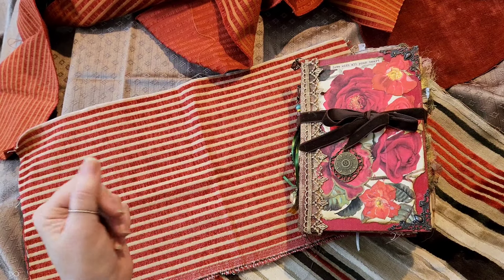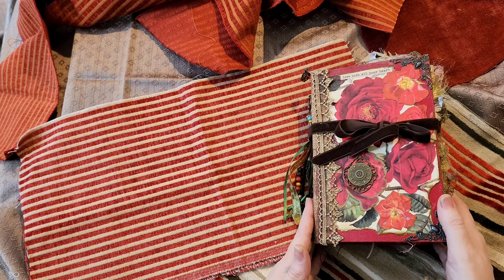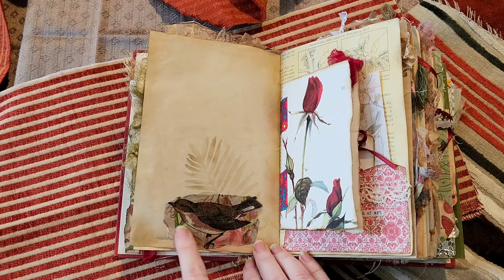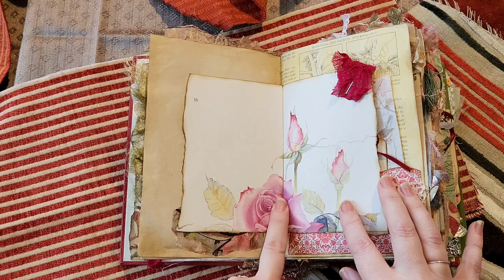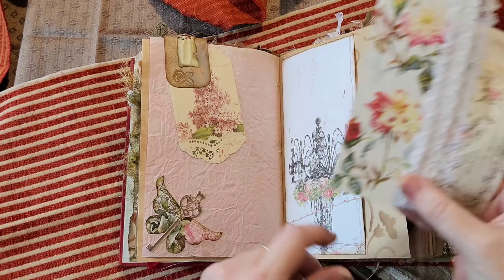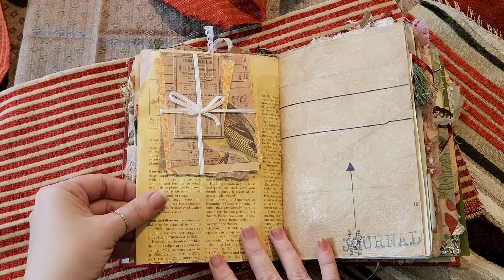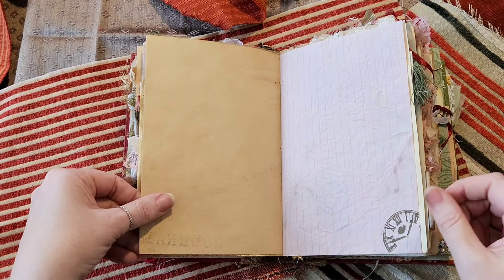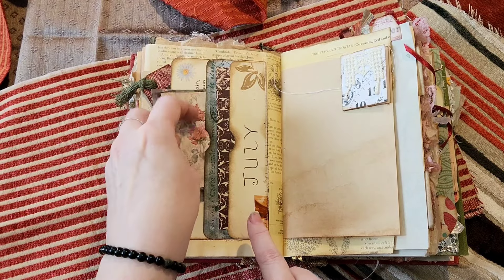Junk Journal Flip Through- A journal made by Rachelle- Sold, thank you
This is a handmade colourful eclectic journal taking over 40 hours to make, filled with ephemera and journalling spots, she will keep your secrets and look after all of your receipts,tickets and precious bits you collect over time she can also be given as a treasured present.

Artist: Rachelle Deeprose

I am selling this on behalf. If you would like to give this beautiful journal a forever home please follow the link to my Etsy shop listing